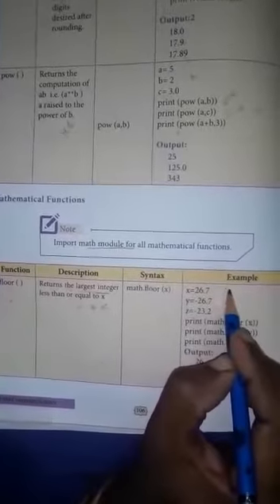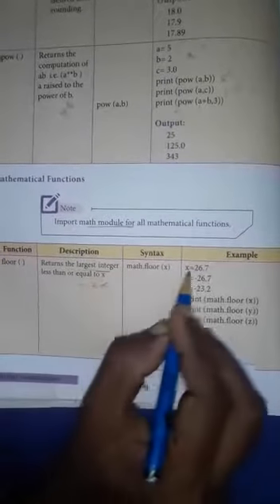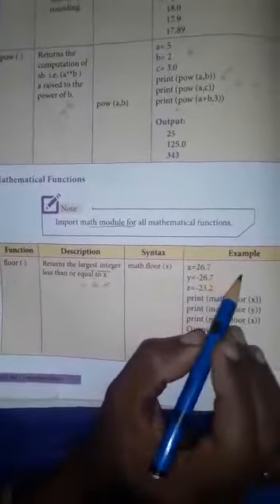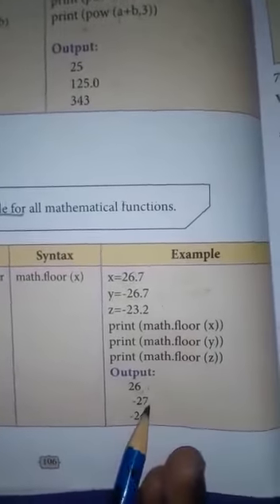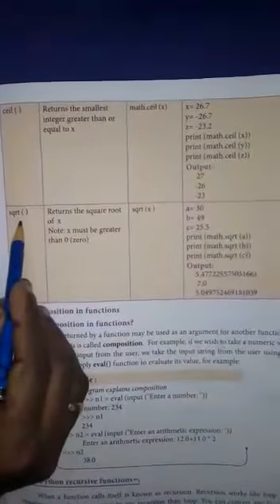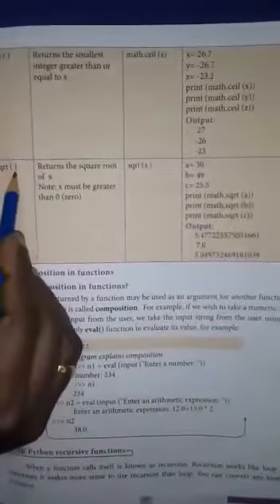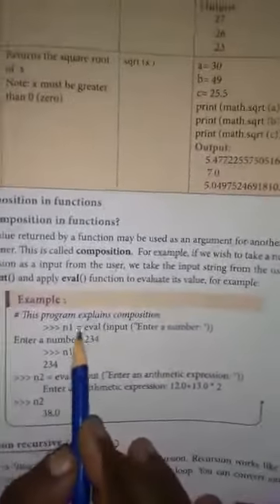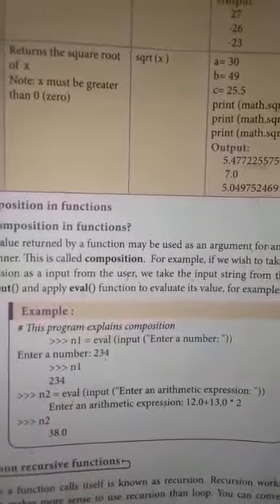12th std COMPUTER SCIENCE | MATHEMATICAL FUNCTIONS